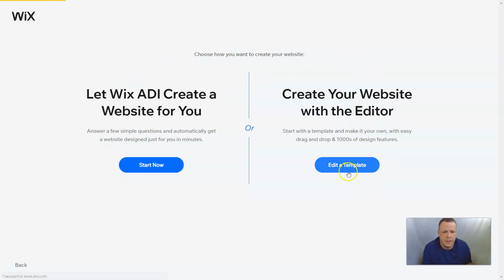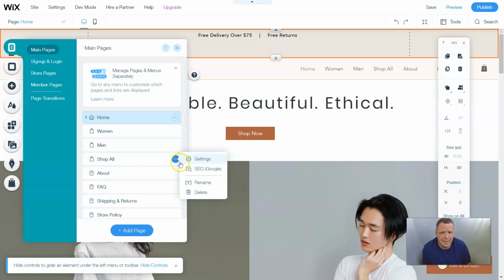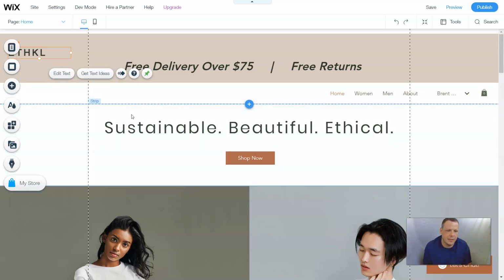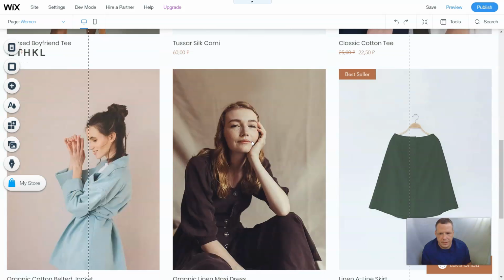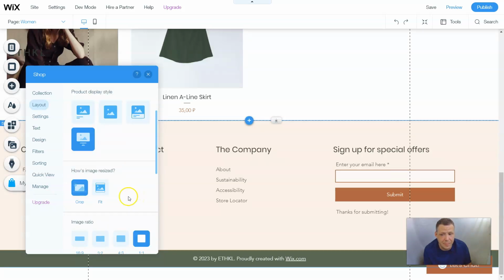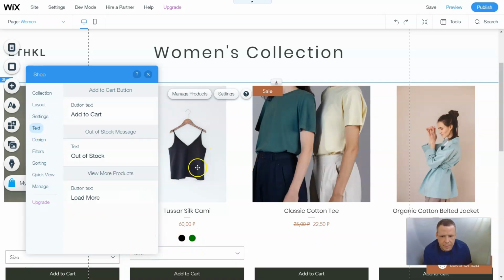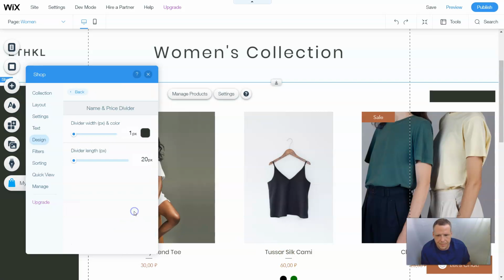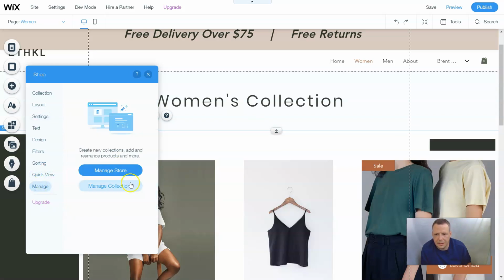HOW TO CREATE A WEBSITE At WIX.COM? / Ecommerce Store Tutorial For Business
Getting My Site To Work

Whilst importing a product is undoubtedly a lot quicker than coming into solution details manually, not Every person has them. Maintaining this in your mind, I’ll demonstrate the handbook approach.

Product Descriptions. As pointed out, you'll want to take the initiative and create SEO-optimized products descriptions. But Besides that, It's also wise to construction it the right way and guarantee it is descriptive. I remarkably propose utilizing bullet factors to separate specialized details from the prose.

When it is time to transcend the blogs, past the online resumes, outside of the page of backlinks, which services do you turn to for an entire-blown site that offers you the pliability to make approximately just about anything you drive?

For instance, if you only support payments via PayPal or Stripe along with your shopper hopes to pay back by means of charge card, they may not buy your product or service.

What's more, Gumroad encourages solution branding with personalized URLs and markets your products and solutions with custom-made previews for social channels like Fb and Twitter. Thank you notes and updates in automated workflows help you keep engaged with your customers.

Shipping is a location wherever ecommerce sellers provide the minimum Handle. You must perform through third parties, which creates a great deal of space for error. Despite the fact that rare, your product or service may perhaps arrive ruined, which gained’t mirror effectively on your own manufacturer.

SSL is exactly what modifies your url from http to https. Which means that the website is protected and this is usually an excellent indication for ranking on Google. Several hosting companies present totally free SSL, you could then incorporate in your website with plugins which include Truly Uncomplicated SSL.

We’ll look at Each and every of them on the following elements: totally free strategy functions, restrictions in the free of charge program, price for the compensated strategies wix store tutorial when applicable, transaction fees, plus more.

It is especially crucial that you customise The client encounter to really make it as seamless as you possibly can, otherwise your conversion fee could be lessen than predicted. Quite simply, prospects shouldn't understand that they are going by way of a third events platform, if at all possible.

Your website have to be properly accessed on any presented machine. Be Specifically cautious if your cell practical experience isn’t as optimized as the desktop. Google received’t be happy over it, also simply because quite a few potential prospects will find you from their particular smartphone.

Mail customized e-mail internet marketing campaigns made to provide people towards your site. Put in place brought on emails that respond to site steps.

This should do along with your target sector likewise. Giants for example DHL or UPS supply trustworthiness and greatly enhance have faith in in your website, but they could be high-priced for tiny shipments.

In case the template is where you start, the format and composition is in which you add some nuance to the design you desire. two. Explore the Important Characteristics

Should you be willing to get likely, this tutorial will introduce you to the companies and application which can get you commenced developing your own private website, even For those who have no knowledge.